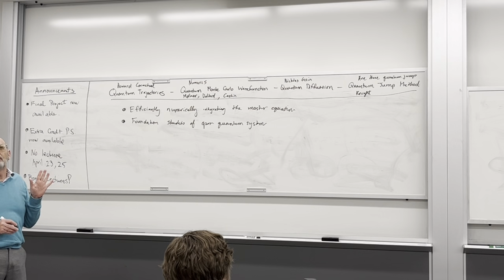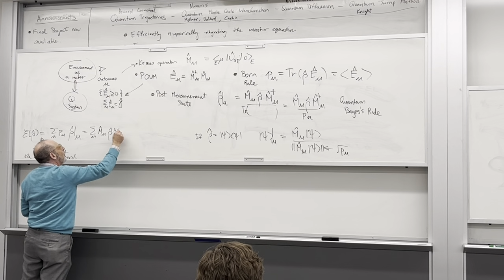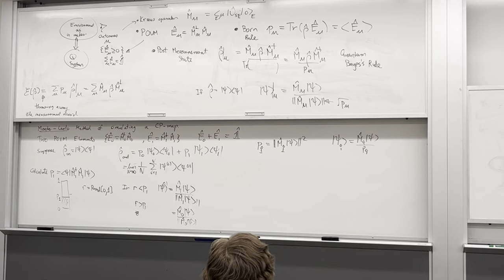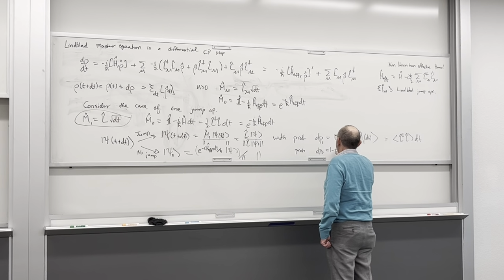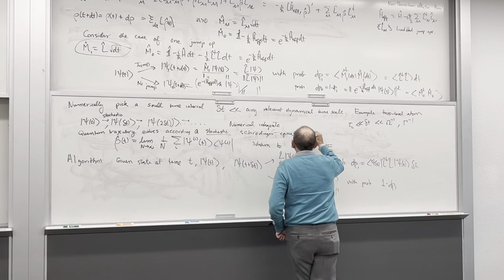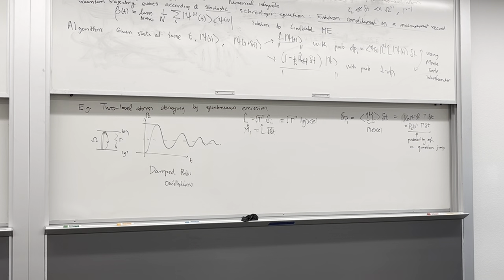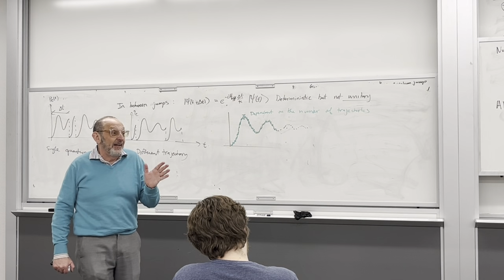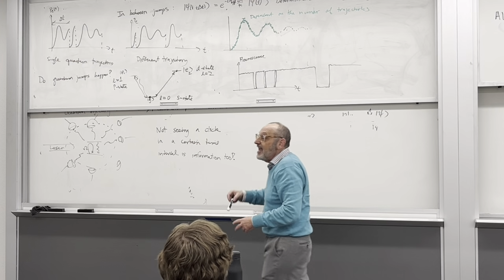Quantum Optics 2 L22: Quantum Trajectories I Introduction to Quantum Trajectories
Lecture dated 9thApril2024 for Quantum Optics 2 offered by Professor Ivan Deutsch at University of New Mexico in Spring 2024.